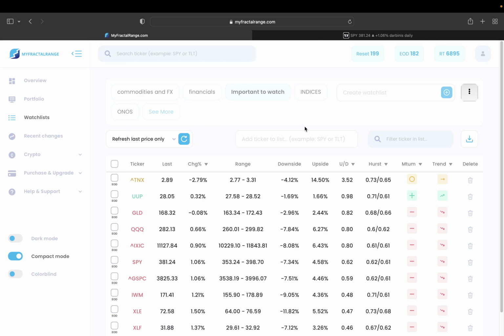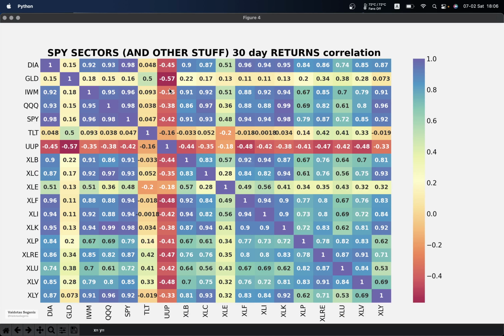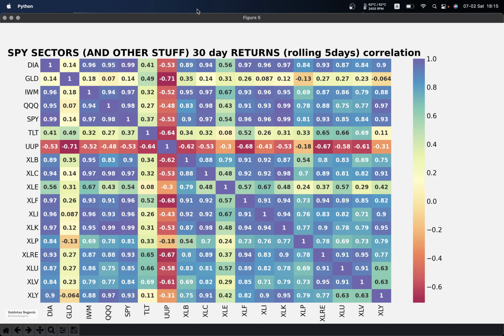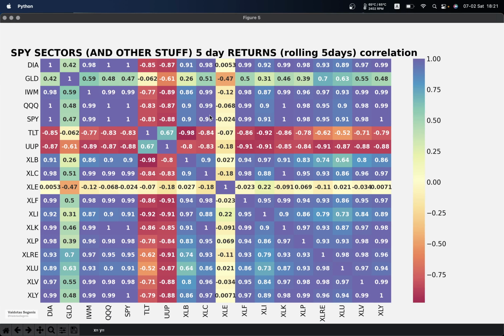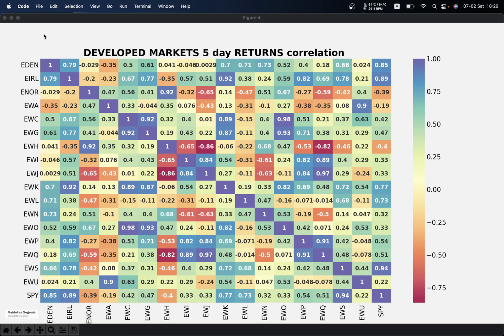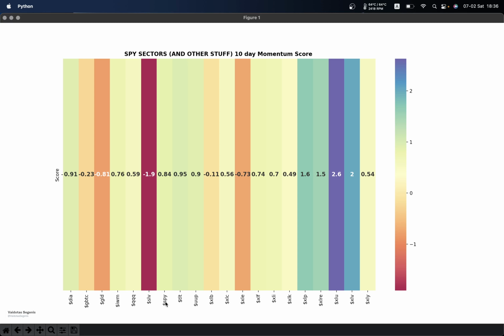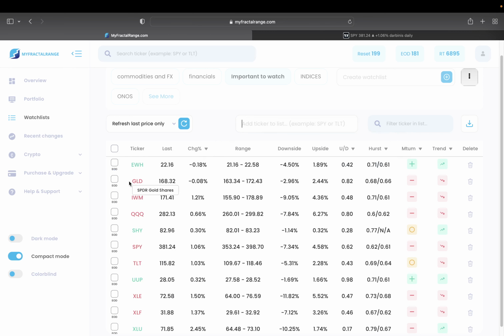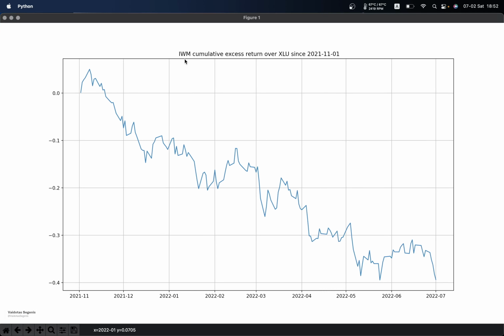Weekly process review 2022 07 02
In this video I explain my daily process. How I use @MyFractalRange  and all the other tools to risk manage and generate ideas.

Hope it answers your questions and hope it is useful